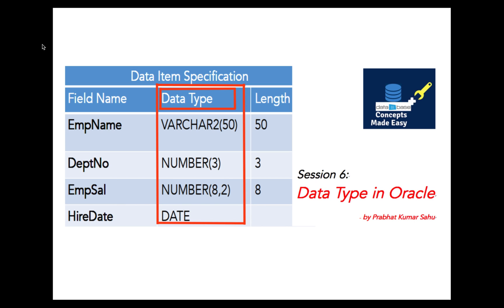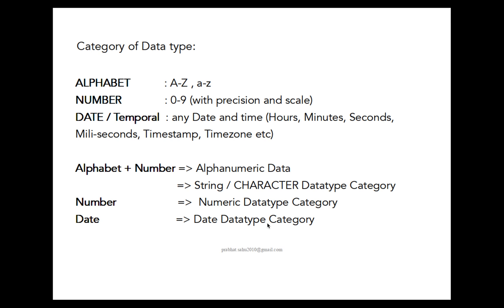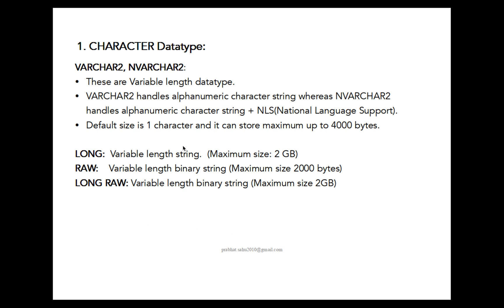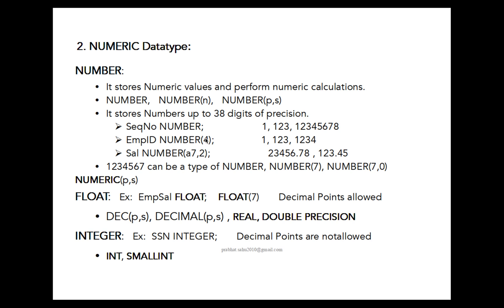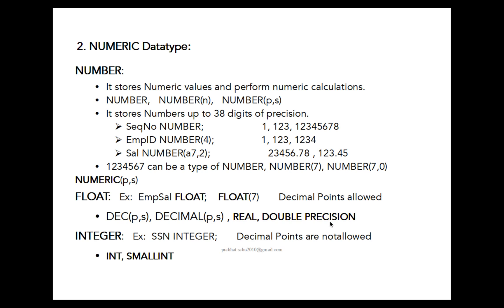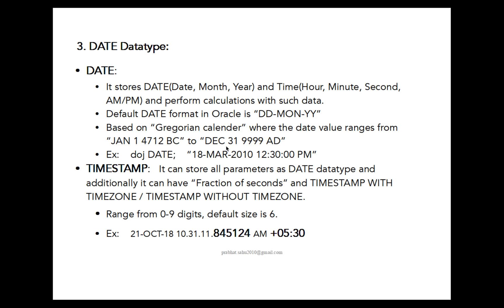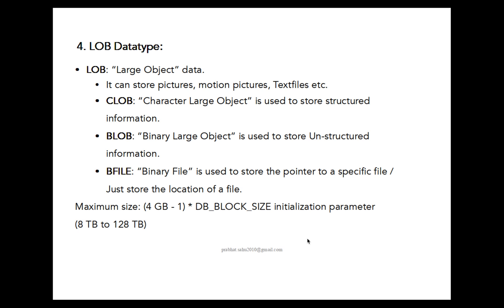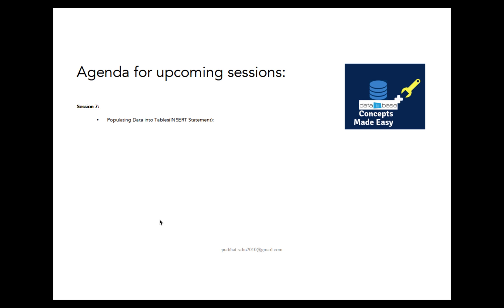Session6 Data type in Oracle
Session 6:
Datatypes In Oracle

ALPHABET           : A-Z , a-z
NUMBER              : 0-9 (with precision and scale)
DATE / Temporal  : any Date and time (Hours, Minutes, Seconds, Mili-seconds, Timestamp, Timezone etc)

Alphabet + Number = Alphanumeric Data
                                      = String / CHARACTER Datatype Category
Number                    =  Numeric Datatype Category
Date                         = Date Datatype Category

1. CHARACTER Datatype:
CHAR, VARCHAR, NCHAR:
CHAR is fixed length datatype and VARCHAR is Variable length datatype to store character data. i.e. A-Z , a-z , 0-9 , all keyboard characters etc.
The default size is 1 character and it can store maximum up to 2000 bytes.
Example : EName, EmpID, PassportNo, SSN, etc.
EName CHAR(10) := ‘TOM’;              wastage of 7 space after the string
EName VARCHAR(10) := ‘TOM’;        Spaces can be Reuse which left  after the string

NCHAR additionally handles NLS(National Language Support).

Oracle supports a reliable Unicode datatype through NCHAR , NVARCHAR2 , and NCLOB

VARCHAR2, NVARCHAR2:
These are Variable length datatype.
VARCHAR2 handles alphanumeric character string whereas NVARCHAR2 handles alphanumeric character string with NLS(National Language Support).
The default size is 1 character and it can store maximum up to 4000 bytes.

LONG:  Variable length string.  (Maximum size: 2 GB - 1)
Only one LONG column is allowed per table.
RAW:    Variable length binary string (Maximum size 2000 bytes)
LONG RAW: Variable length binary string (Maximum size 2GB)

2. NUMERIC Datatype:
NUMBER:
It stores Numeric values and performs numeric calculations.
NUMBER,   NUMBER(n),   NUMBER(p,s)
It stores Numbers up to 38 digits of precision.
SeqNo NUMBER;                     1, 123, 12345678
EmpID NUMBER(4);                 1, 123, 1234
Sal NUMBER(7,2);                     23456.78 , 123.45         — correction in video:  Sal NUMBER(a7,2); which is wrong please ignore.
1234567 can be a type of NUMBER, NUMBER(7), NUMBER(7,0)
It can store both integer and floating point numbers
NUMERIC(p,s)
FLOAT:   Ex:  EmpSal FLOAT;    FLOAT(7)       Decimal Points allowed
DEC(p,s), DECIMAL(p,s) , REAL, DOUBLE PRECISION
INTEGER:   Ex:  SSN INTEGER;       Decimal Points are not allowed
INT, SMALLINT

3. DATE Datatype:
DATE:
It stores DATE(Date, Month, Year) and Time(Hour, Minute, Second, AM/PM) and performs calculations with such data.
Default DATE format in Oracle is “DD-MON-YY”
Based on "Gregorian calendar" where the date ranges from “JAN 1 4712 BC” to “DEC 31 9999 AD”
doj DATE;    “18-MAR-2010 12:30:00 PM”
TIMESTAMP:    It can store all parameters as DATE datatype and additionally it can have “Fraction of seconds” and
TIMESTAMP WITH TIMEZONE / TIMESTAMP WITHOUT TIMEZONE.
Range from 0-9 digits, the default size is 6.

4. LOB Datatype:
LOB: “Large Object” data.
It can store pictures, motion pictures, Textfiles etc.
CLOB: “Character Large Object” is used to store structured information like a text file with a specific file format.
BLOB: “Binary Large Object” is used to store Un-structured information like Image, JPEG files, MPEG files etc.
BFILE: “Binary File” is used to store the pointer to a specific file / Just store the location of a file.
Maximum size: (4 GB - 1) * DB_BLOCK_SIZE initialization parameter (8 TB to 128 TB)

Extra Information:
NCLOB : It supports all the character set supported by CLOB and additionally it handles NLS(National Language Support )
ROWID and UROWID(optional size)  Datatype: contains fixed length Binary data.
BBBBBBB.RRRR.FFFFF  combination of BLOCK-ROW-DATABASE FILE
  Physical and Logical ROWID

Upcoming Session:
Session 7:
Populating Data into Tables(INSERT Statement):
    Inserting data into all columns of a table
    Inserting data into Required columns of a table
    Inserting NULL value into a table
    Inserting Special Values(USER / SYSDATE) into a table
    Supplying data at runtime(using & and &&)